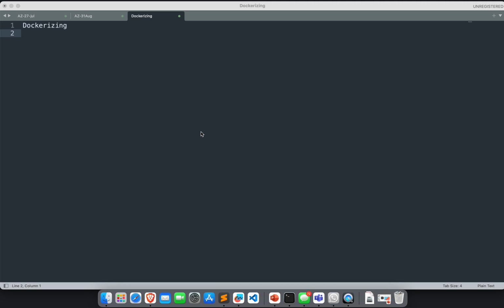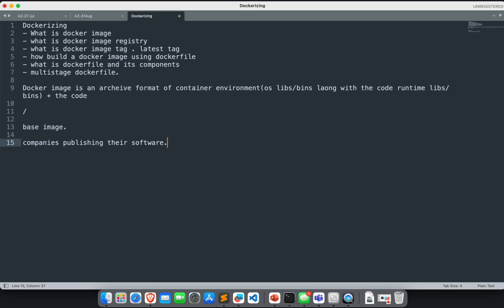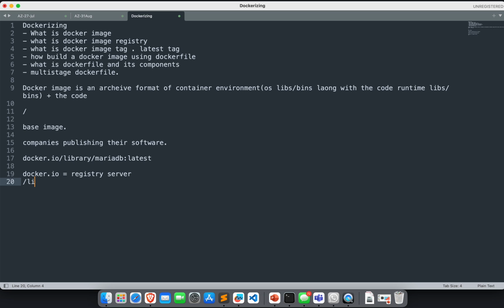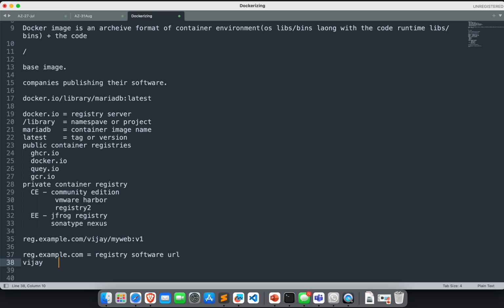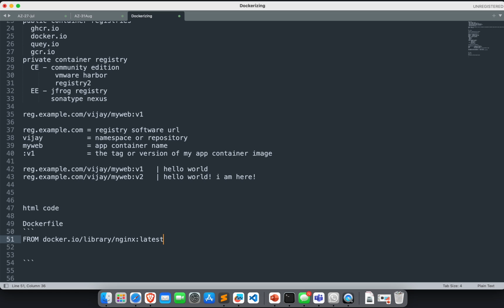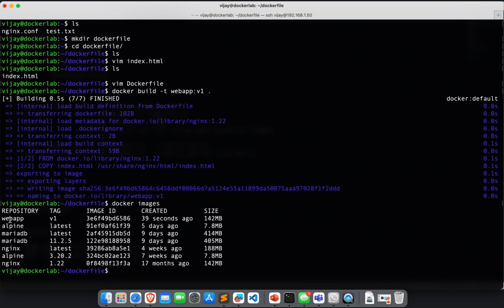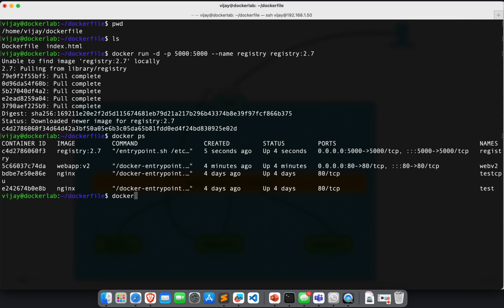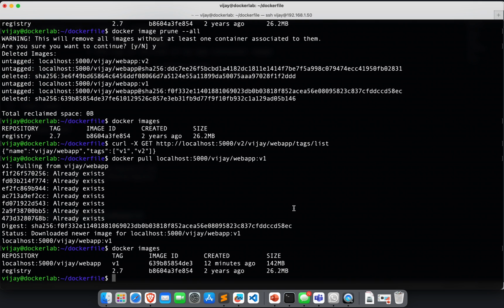Easy understanding of Dockerfile and containerising your own application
How to containerise an application with Dockerfile.
Docker registry and private docker registry setup.
Easy home lad docker registry setup.